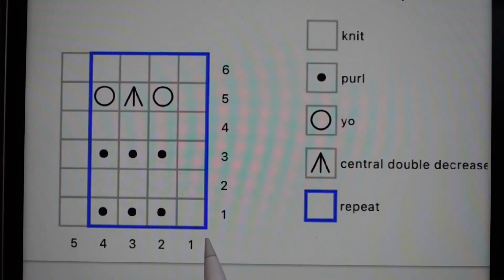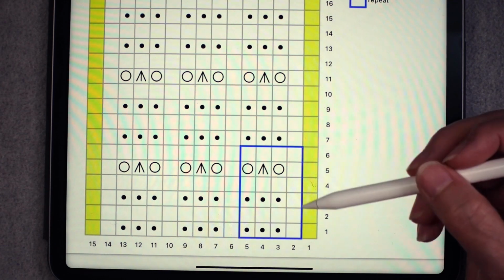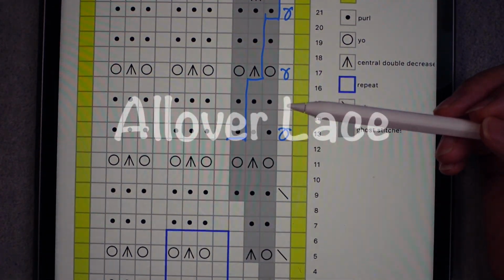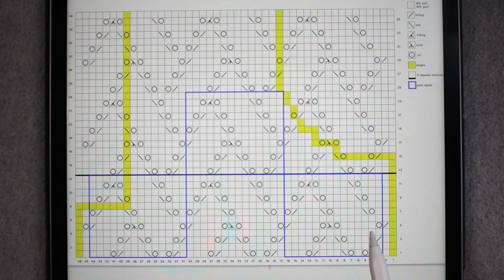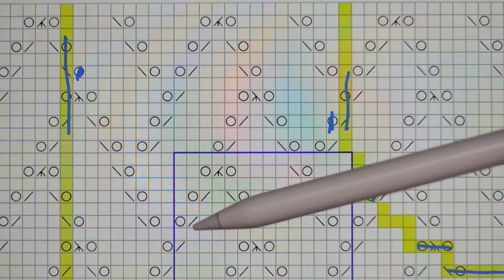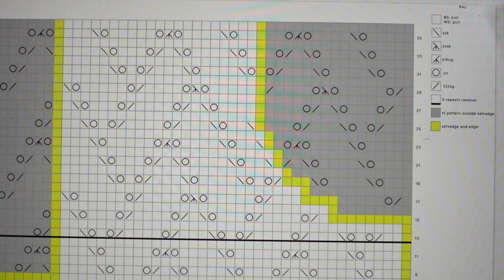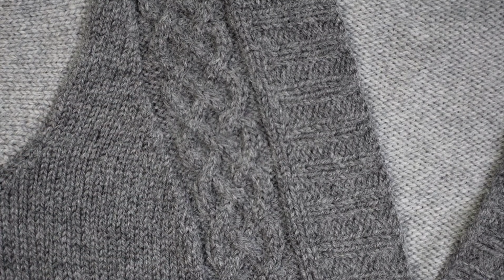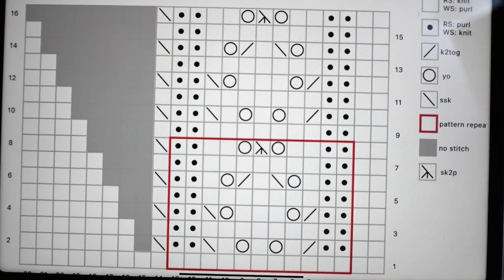Maintaining a Lace Pattern While Shaping (increasing/decreasing) // Technique Tuesday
This video looks at options for shaping different types of lace patterns in several shaping scenarios. This is a continuation of my series on design and modifications, but it applies to any knitter who is simply following a knitting pattern that says to maintain a lace pattern while working the shaping.

0:00 Introduction
1:13 Shaping Lace Panels
5:08 Allover Lace
10:30 Shaping Without Touching the Lace Pattern